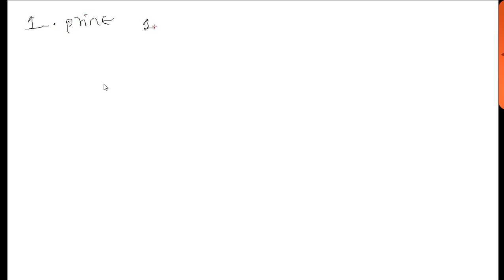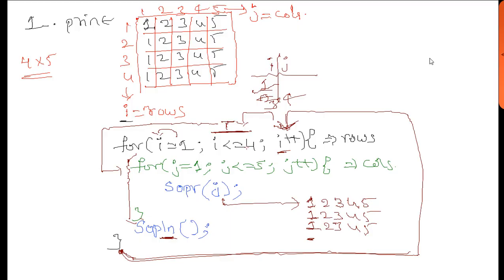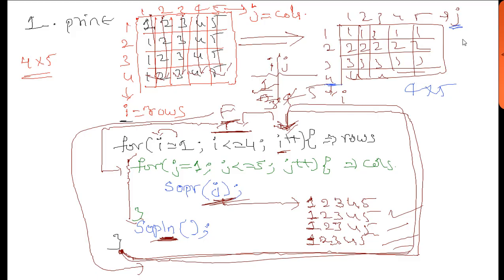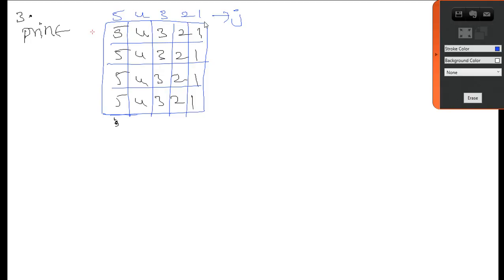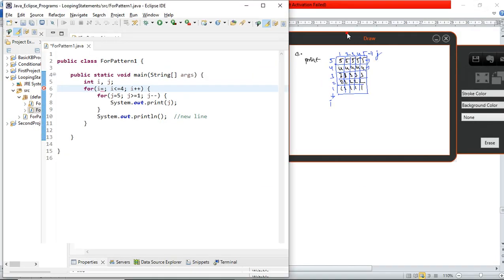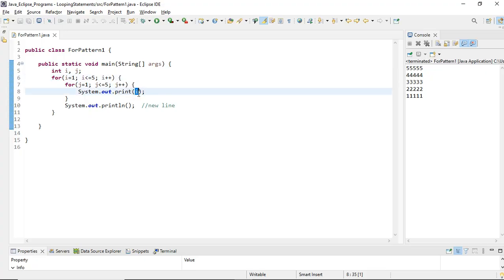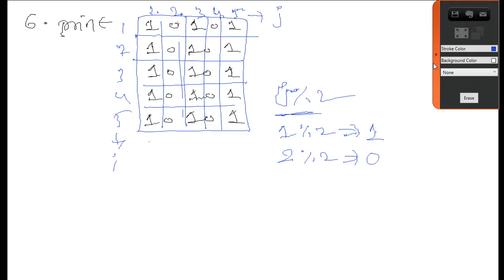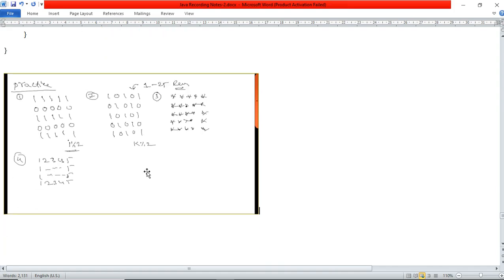Java For Loop Pattern Programs - Part 1 | Star & Number Patterns | VMK Code Tutor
In this tutorial, we will explore pattern printing programs using for loops in Java.

🔹 What you'll learn:
✅ Basic star (*) pattern programs
✅ Number pattern programs for beginners

Perfect for beginners and students preparing for coding interviews! 🚀